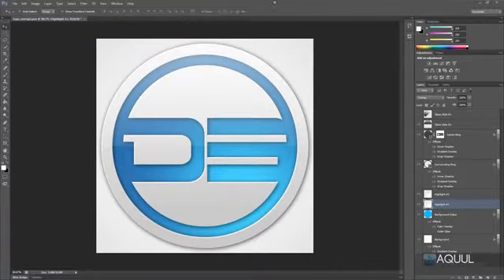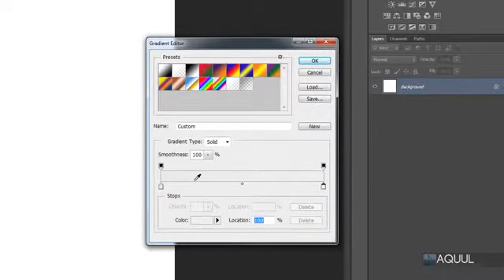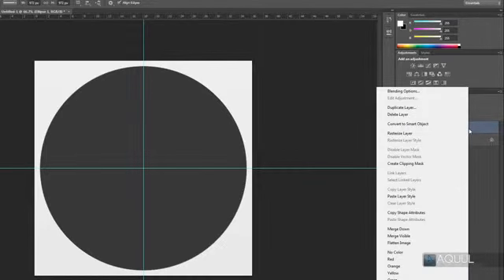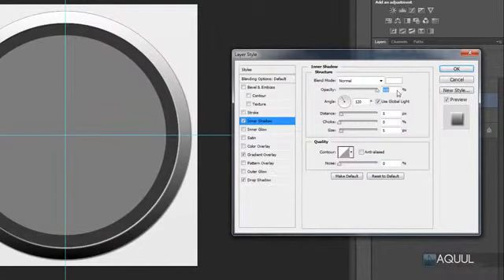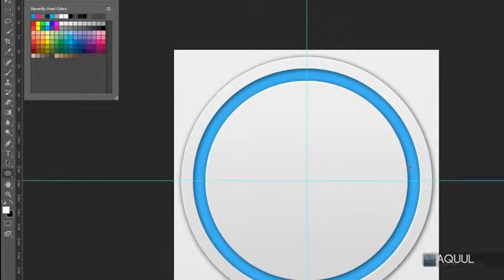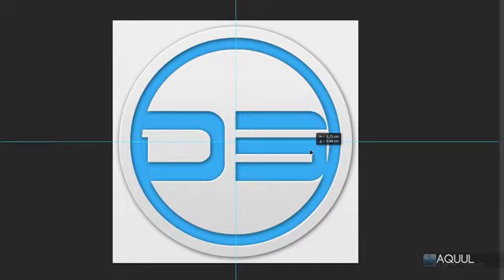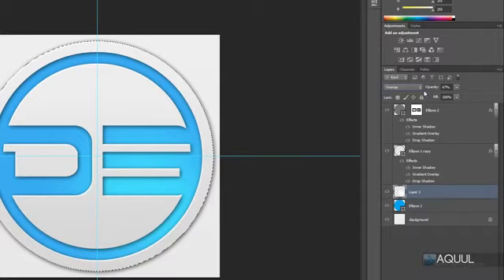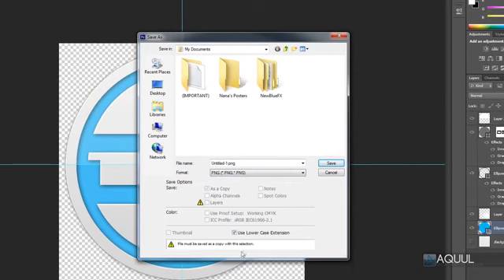Изчистено професионално лого